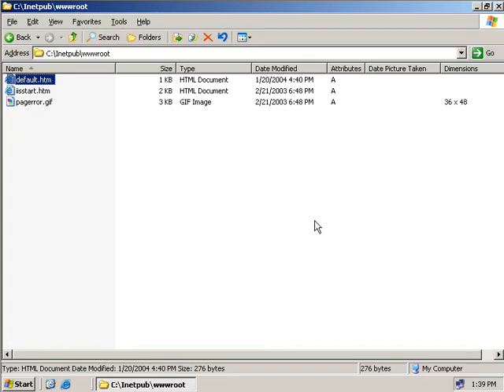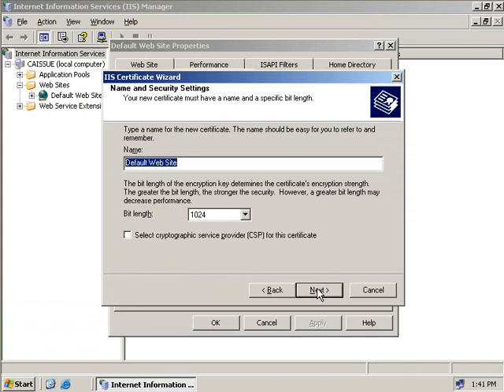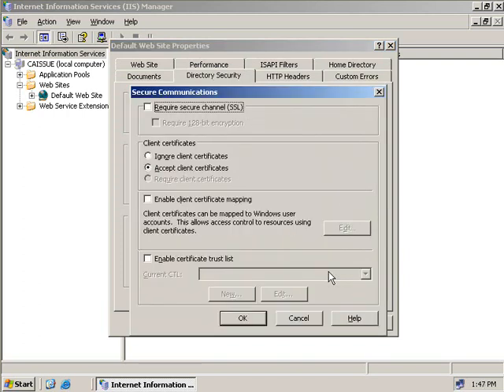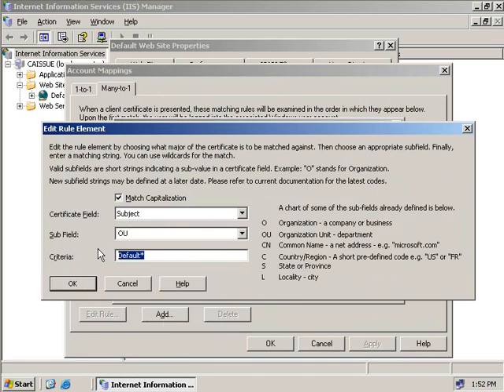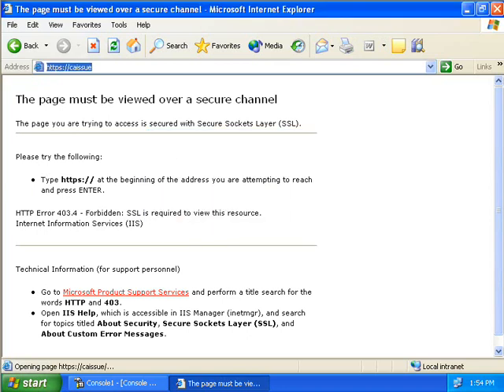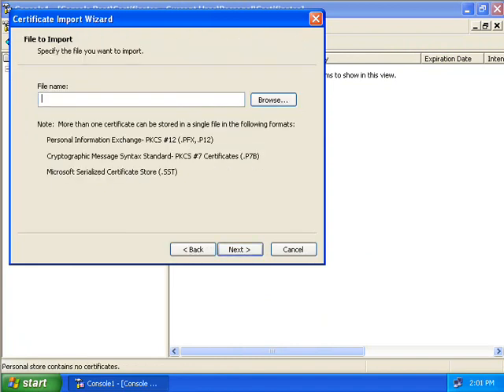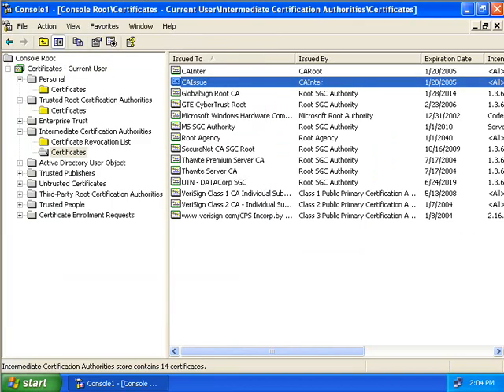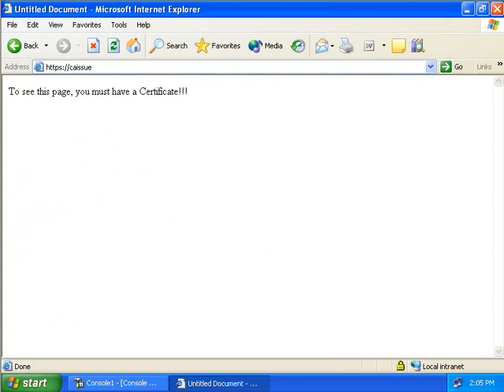[fix]-[NoDRM]-26 - Issuing Certificates using the Certification Authority MMC.wmv